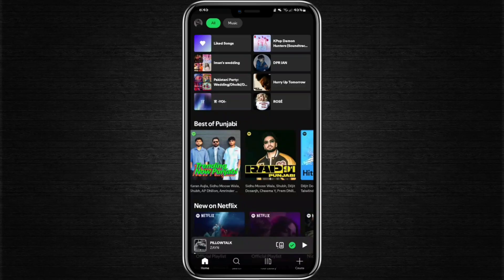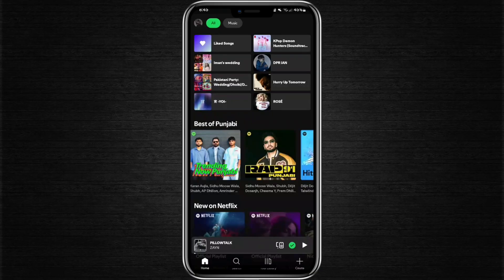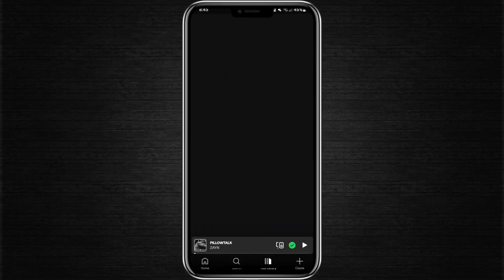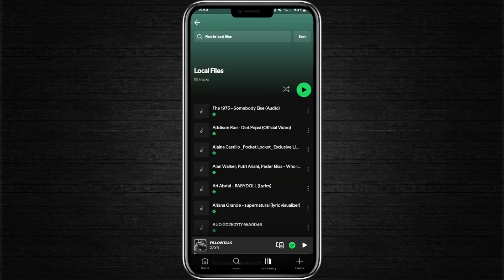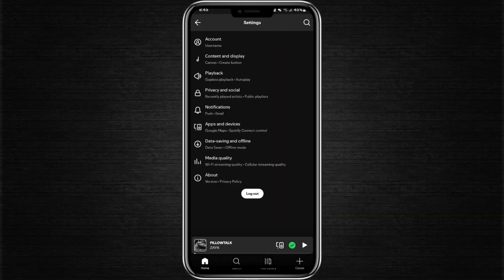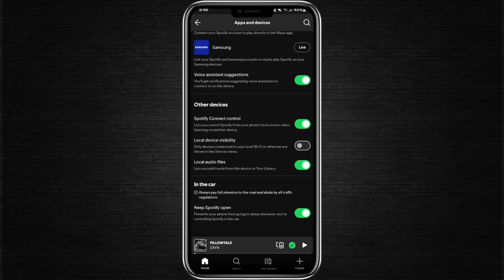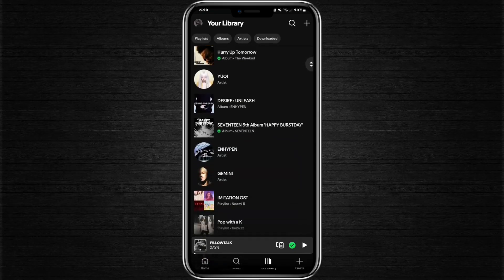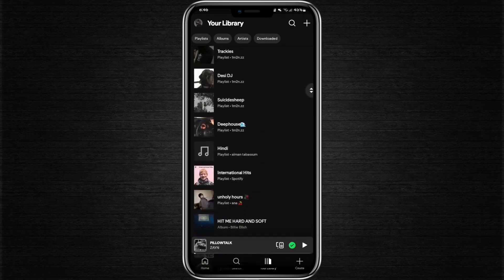How to Remove Local Files From Spotify on Phone (2026) - Easy Method ✅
NordVPN.

Want to delete local files from Spotify on your phone? In this tutorial, we’ll show you the easiest method to remove downloaded or local files quickly, freeing up space and keeping your Spotify library organized. Follow along and clean up your app in minutes!